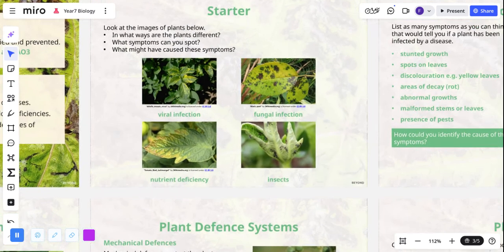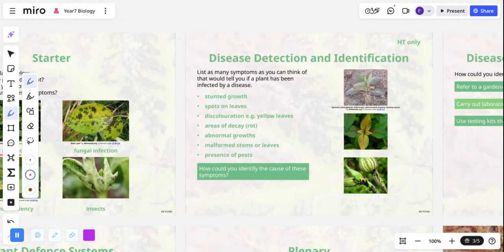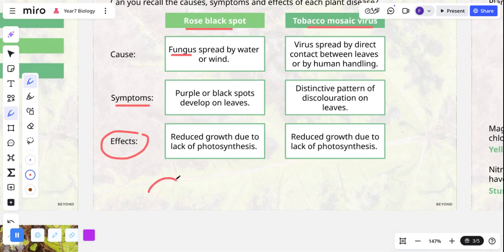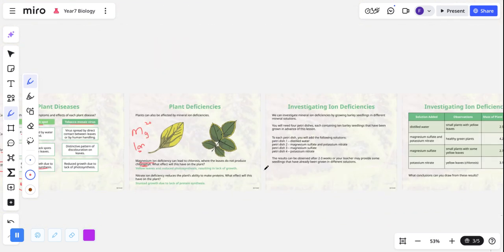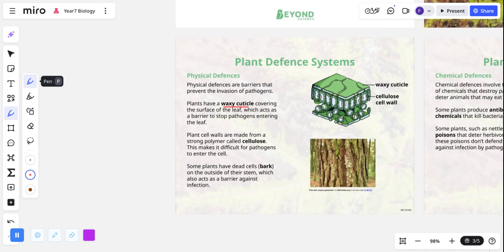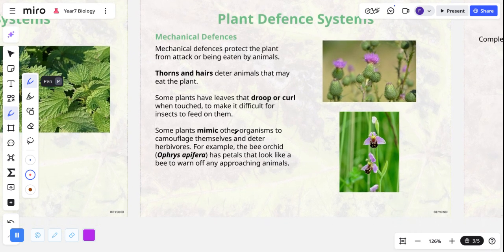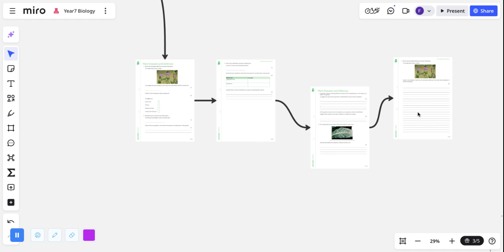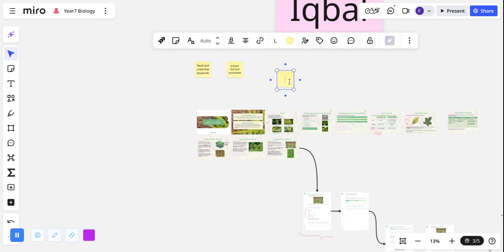Green Detectives: Unbe-LEAF-able Plant Diseases Year 7 Students Must Know!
Are your plants feeling under the weather? In this root-inely amazing video, we're diving deep into the fascinating world of plant diseases that every Year 7 science student needs to understand before exams!
Welcome to another STEM-sational lesson from The Maths and Science Tutor! Today, we're exploring how plants get sick and the tell-tale symptoms that help us diagnose their problems. You'll discover the difference between fungal, bacterial, and viral plant infections, and learn how these pathogens affect plant growth and health. This video is perfect for Year 7 students studying biology and plant science for their GCSE foundation.
⏱️ TIMESTAMPS:
00:00 - Introduction to plant health
02:14 - Common plant disease symptoms
04:35 - Fungal infections: The moldy truth!
07:28 - Bacterial infections: Tiny troublemakers
10:12 - Viral diseases: The invisible invaders
12:45 - How plants defend themselves (plant-astic immune systems!)
15:22 - Prevention and treatment methods
18:37 - Real-world examples and identification practice
21:53 - Key exam points to remember
By the end of this video, you'll be able to identify common plant diseases, understand how they spread, and explain the impact they have on plant health and ecosystems. I've included plenty of visual examples and simple diagrams to help you remember these concepts for your exams.
Have a question about plant diseases or need help with another science topic? LEAF it in the comments below!
Remember: In science, every problem has a solution - you just need to dig to the ROOT of it! 🌱🔬